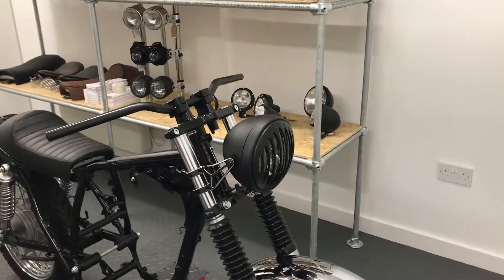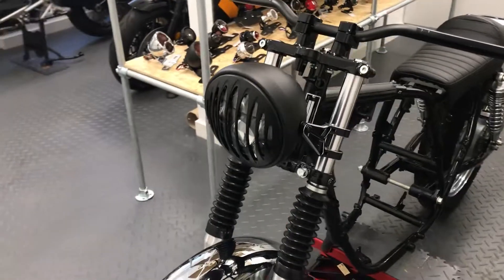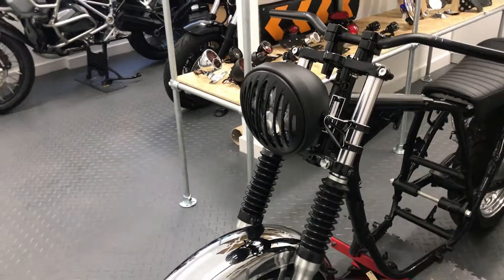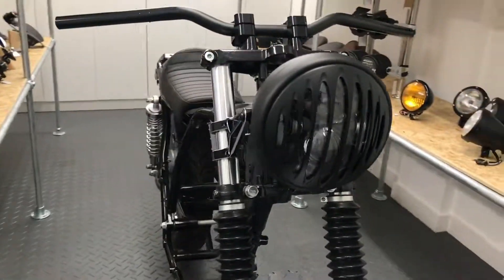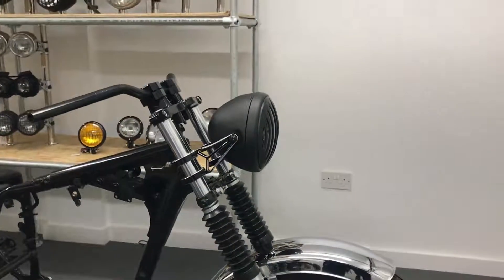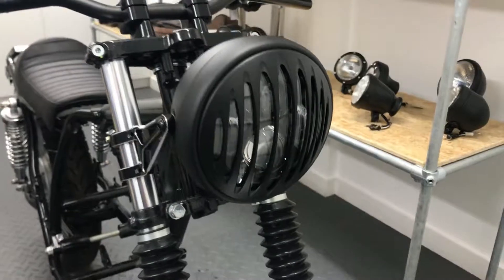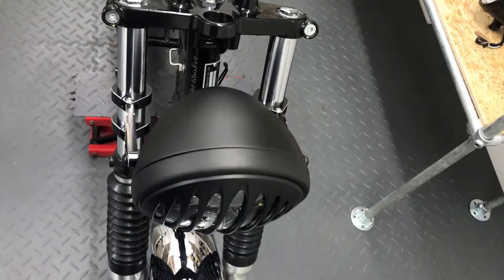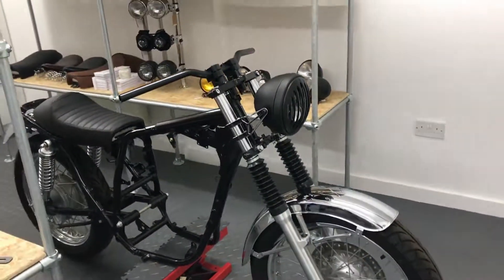3157 2 Motorbike Headlight LED 7 7 with Vertical Grill for Retro Cafe Racer & Scrambler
7.7" Projector LED Retro Headlight with Vertical Grill

This super bright LED headlight is made to a very high level of quality, considering its price.

It features modern bright LED internals and a retro-style face fitted into a big classic metal housing. It not only looks great, but it is also much brighter than a standard 55W bulb headlight.

As a result, it's an ideal upgrade to your cafe racer, streetfighter, chopper, custom headlight.

Visit the following link to view this product on our